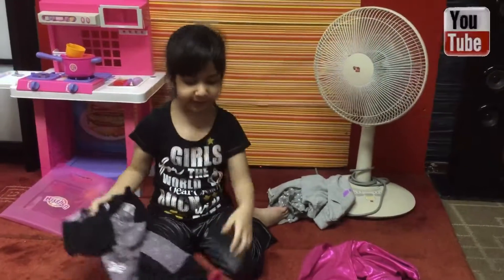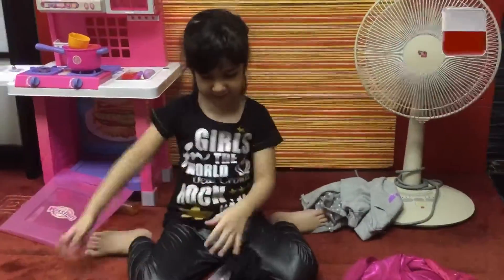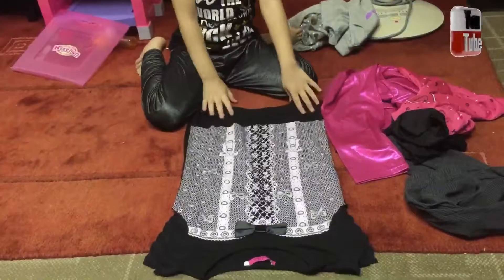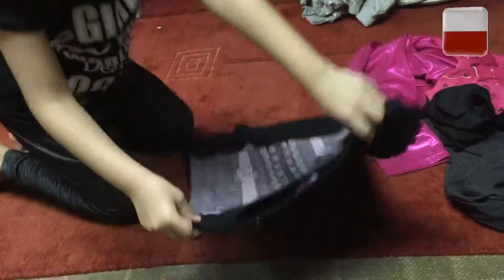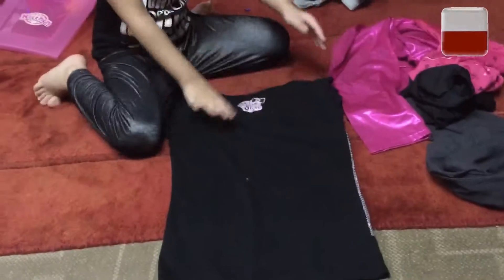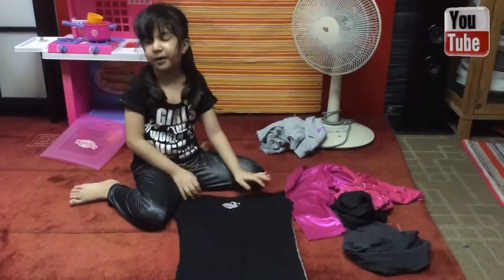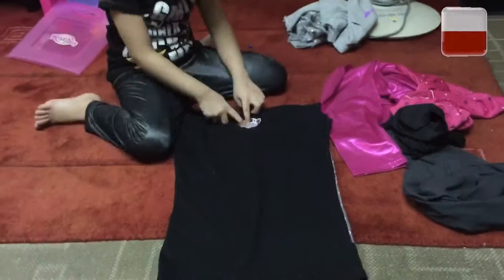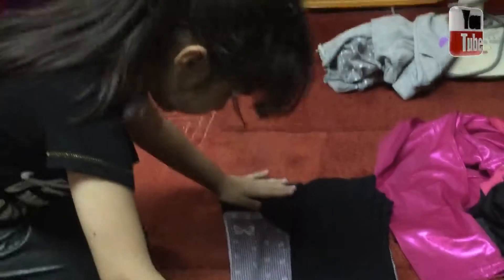Abiha Fatima tidings Up Clothes 🤣